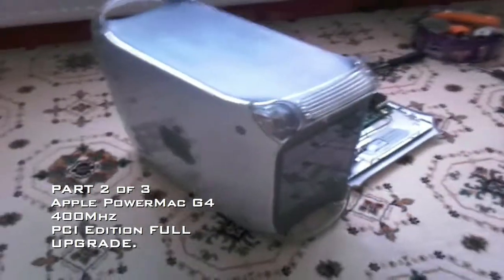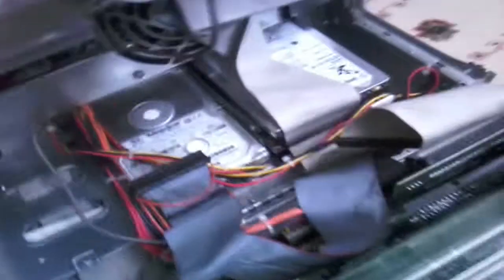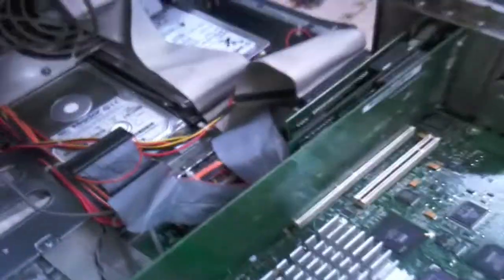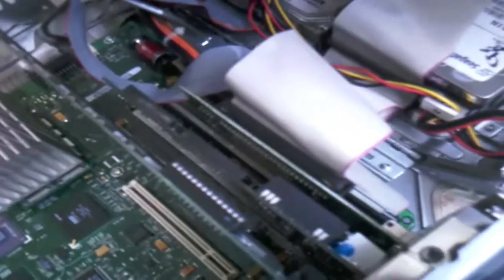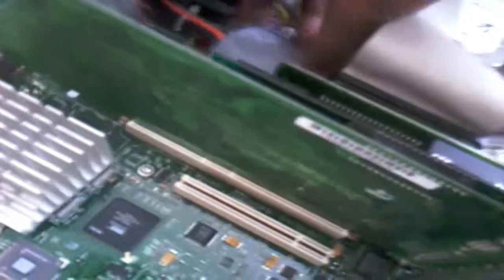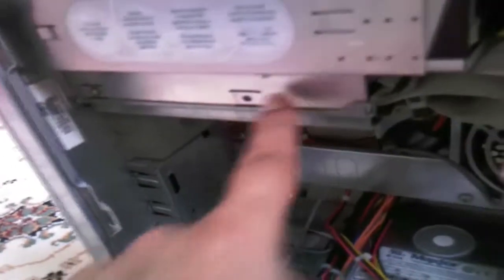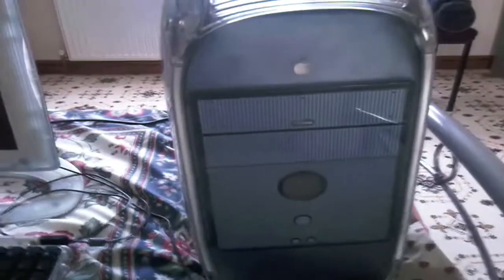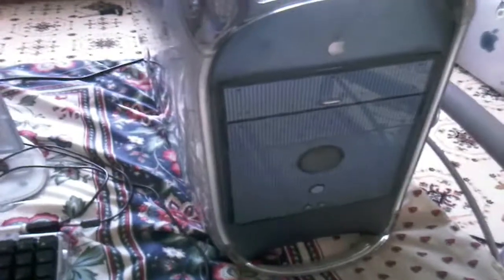Powermac G4 FULL UPGRADE Part 2 of 3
Apple Powermac G4 400MHZ PCI EDITION FULL UPGRADE, Installing a whole load of components into the Powermac G4 400 Part 2 of 3